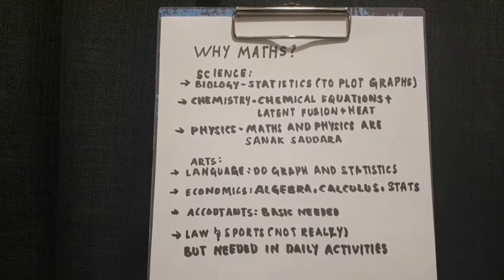Introduction and why we need mathematics?!*WITH SUBTITLES*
Hi all. This video will focus on only the introduction for our channel and the importance of learning mathematics. Tomorrow Chapter 1 in Modern Mathematics will be uploaded.